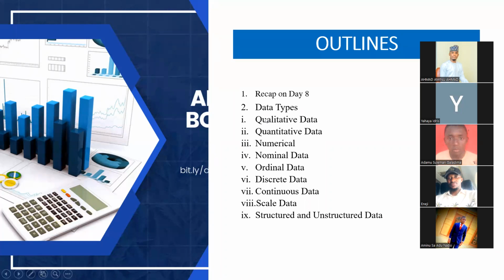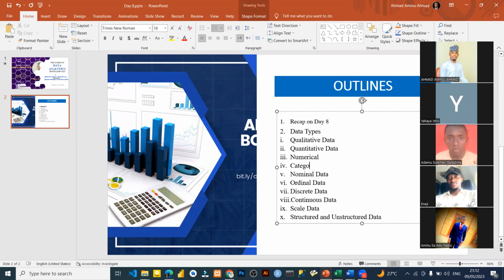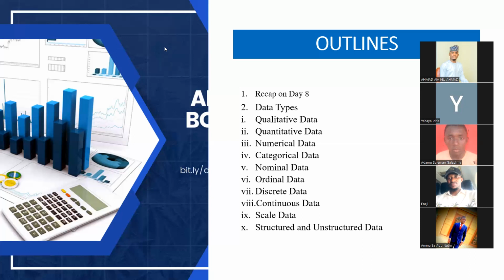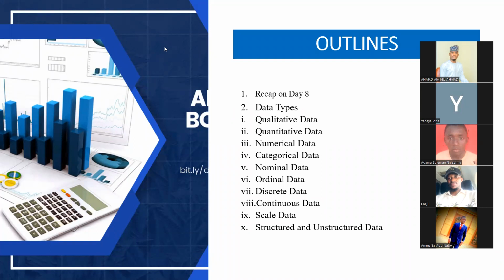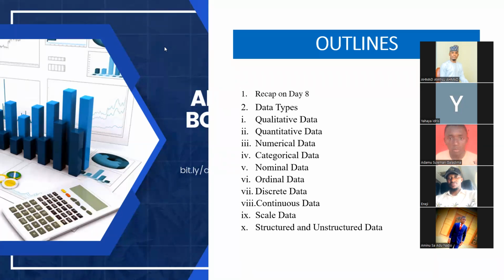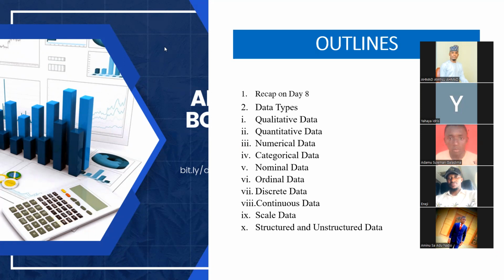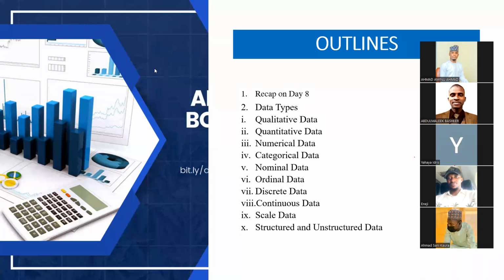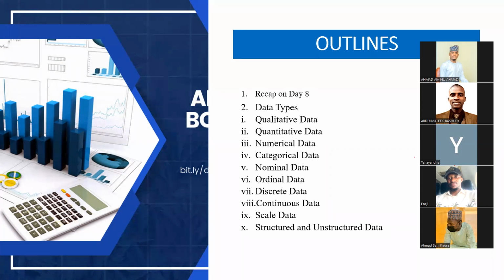DAY 9 DATA ANALYTICS BOOTCAMP 2023